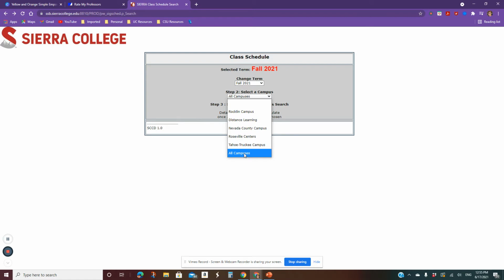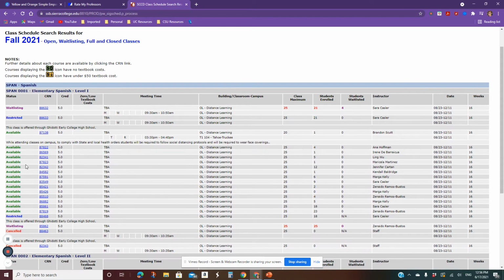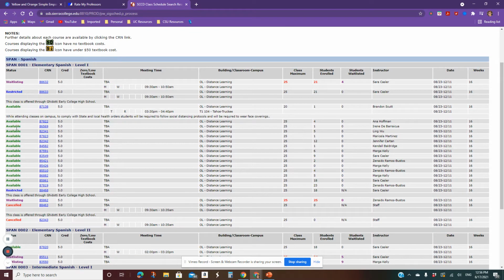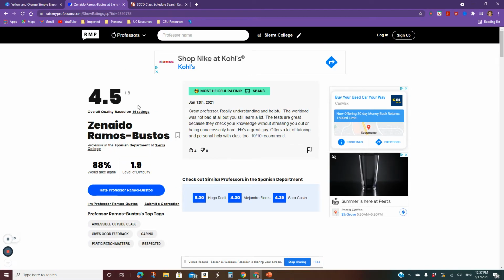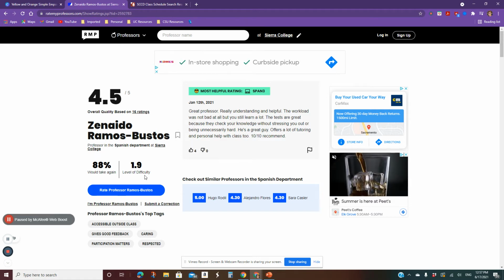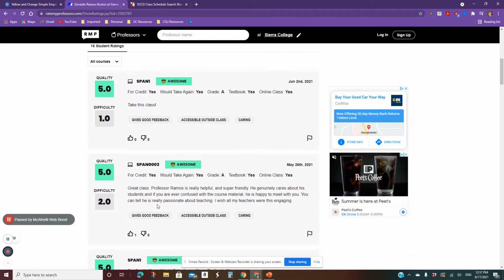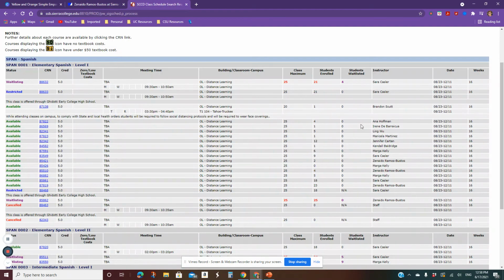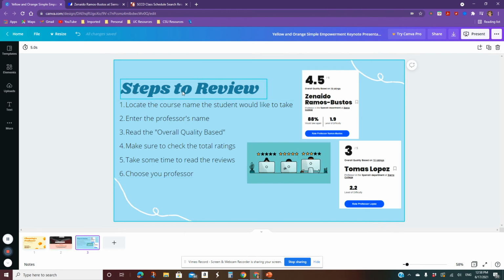RateMyProfessor 6 17 2021, 12 54 30 PM 1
The purpose of why and how to use this amazing website for students taking college classes.